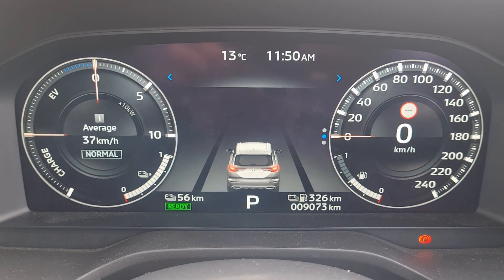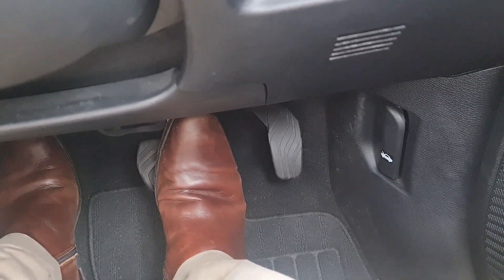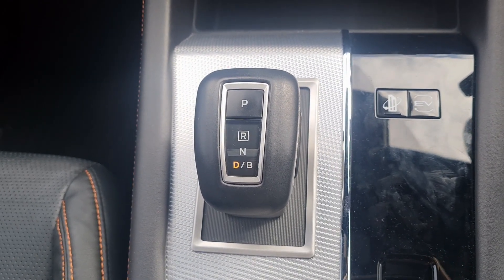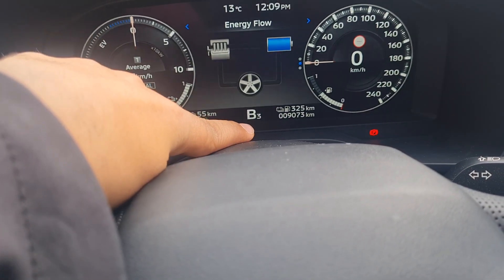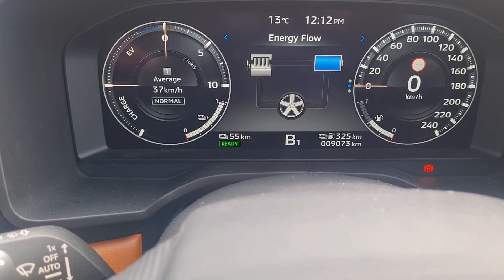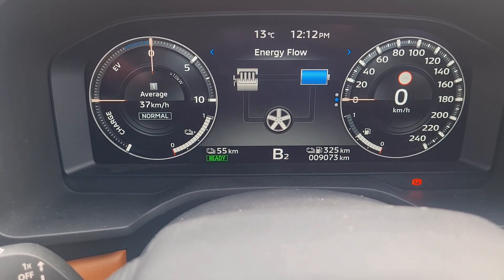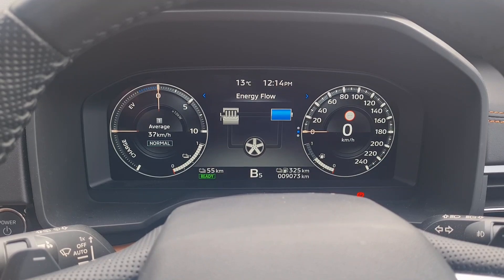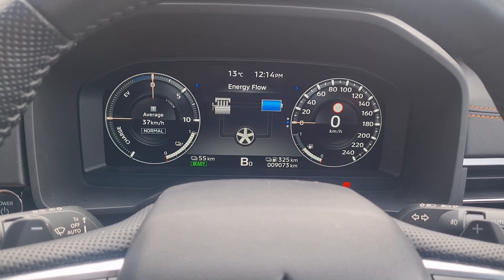Regenerative braking in Mitsubishi Outlander PHEV